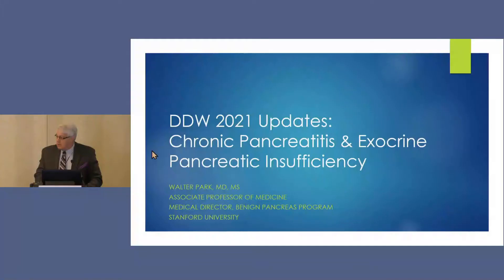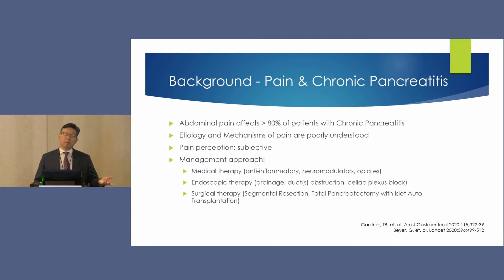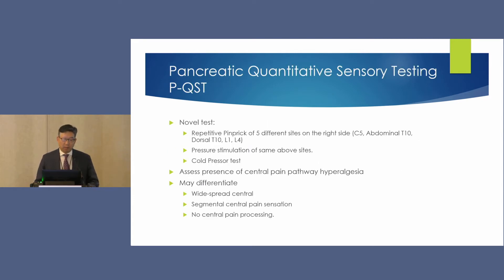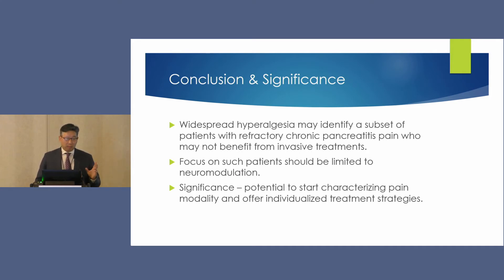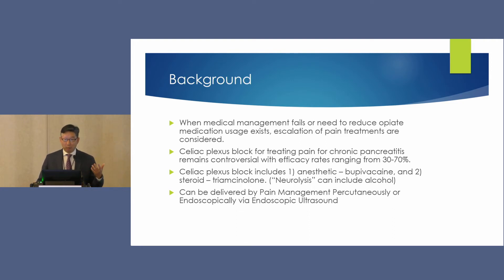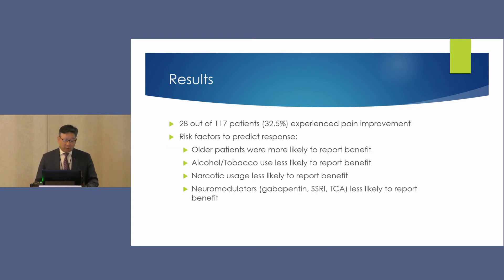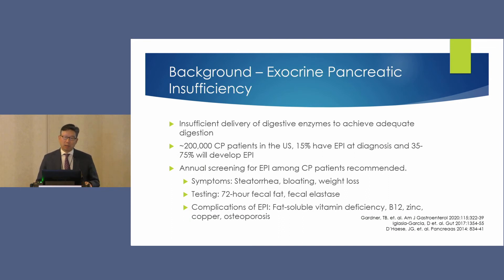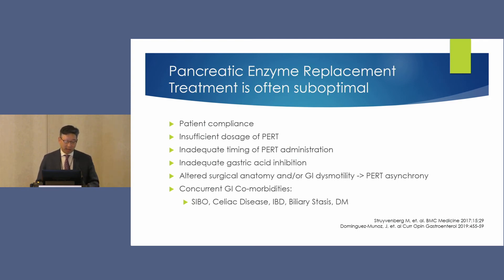2021 NCSCG GI Symposium- Chronic Pancreatitis and Exocrine Pancreatic Insufficiency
Walter Park, MD